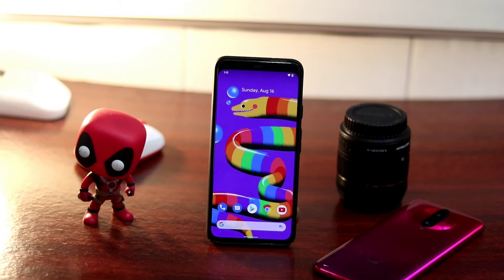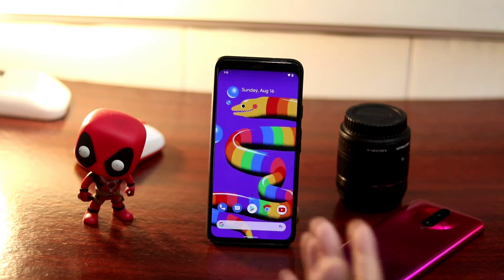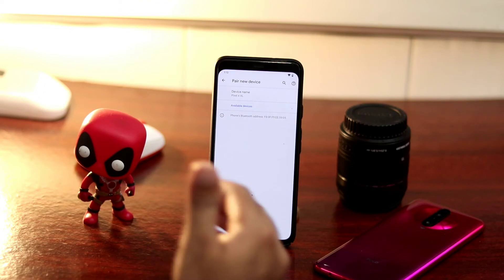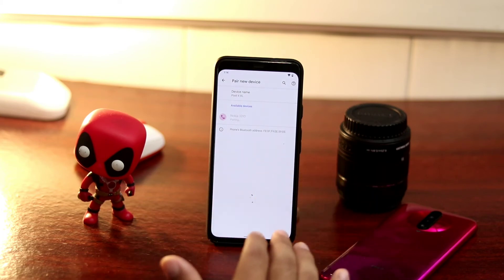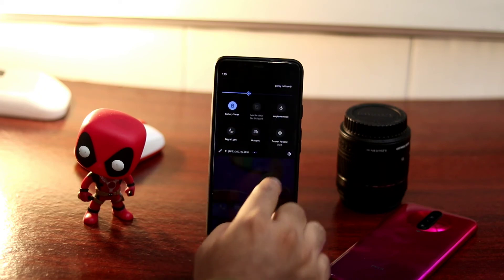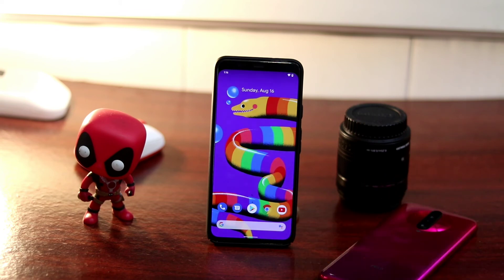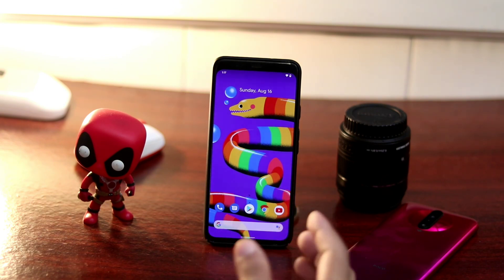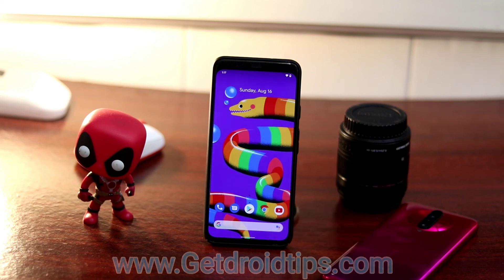How to Fix Bluetooth Connectivity problem in all Google Pixel devices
Everyone knows Pixel 4XL is a status symbol and the search engine giant Google never upset its potential smartphone buyers. The problems are not present in this phone by default and neither any major hardware issue has been reported in this gadget till date. Of course, there isn’t any probability of the same. Thus, the common problems in Google Pixel 4XL listed in this post are about the basic software abnormalities. A plenty of things can go wrong with the Android and with the applications installed by the users. Such abnormalities often give rise to the common problems which largely have an impact on the overall performance and functionality. So one must put efforts and fix the common problems in Google Pixel 4XL. Doing so is not a big deal. Let us first discuss the phone specifications and reviews.